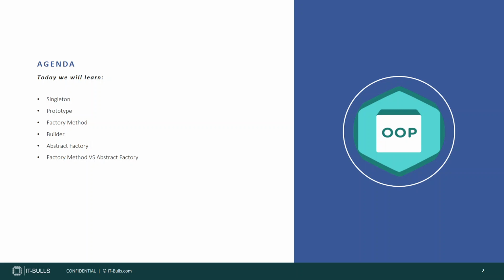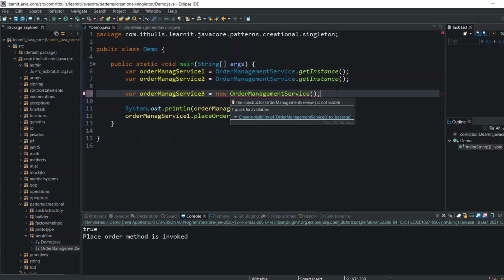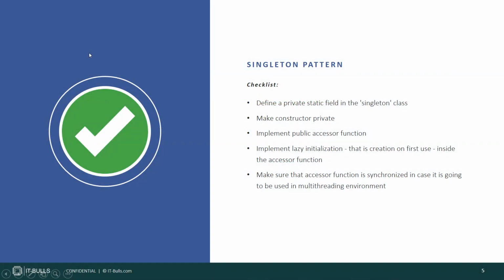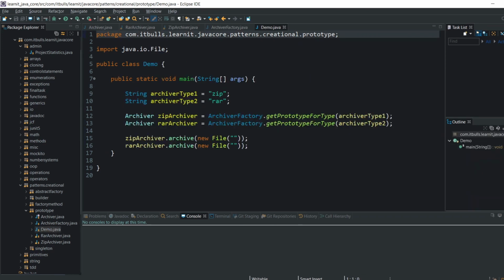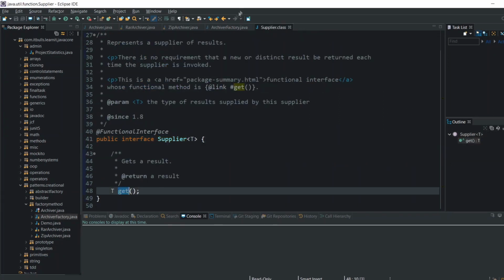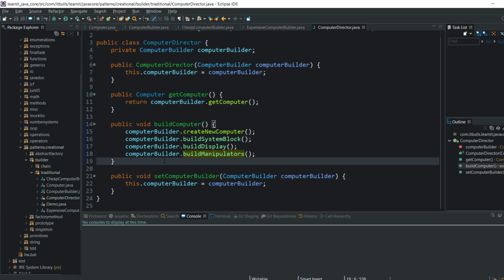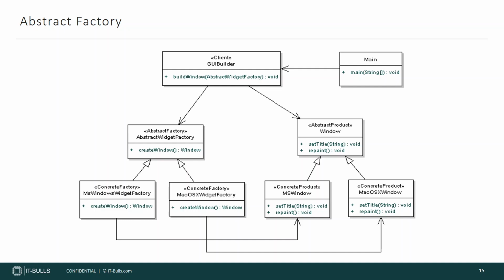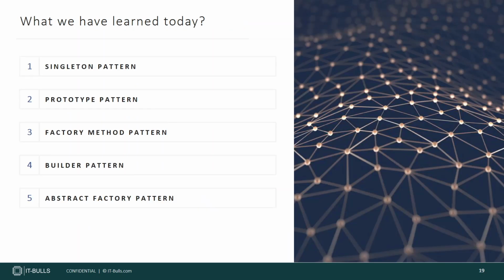GoF Creational Design Patterns (Java examples) - Singleton, Factory Method, Builder, Prototype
In this lesson, we will review the main GoF creational design patterns in Java and understand when they are useful in real projects.

You will learn Singleton, Prototype, Factory Method, Builder, Abstract Factory, and the key difference between Factory Method and Abstract Factory.

Let's learn whether Singleton is really that bad? :)

From this lesson you will learn:
- Singleton
- Prototype
- Factory Method
- Builder
- Abstract Factory
- Factory Method VS Abstract Factory